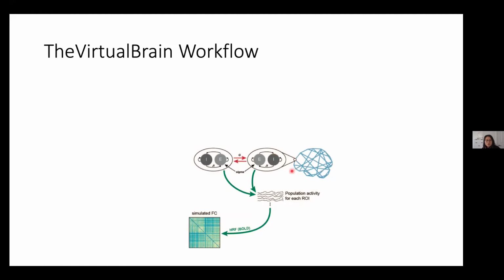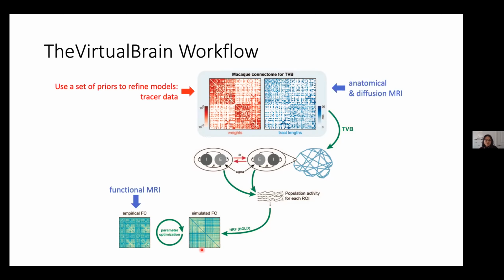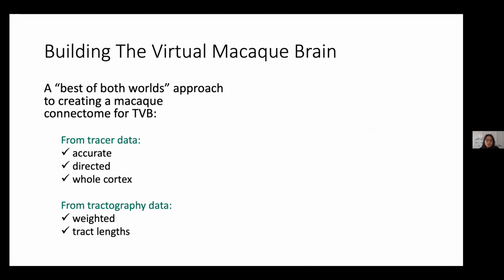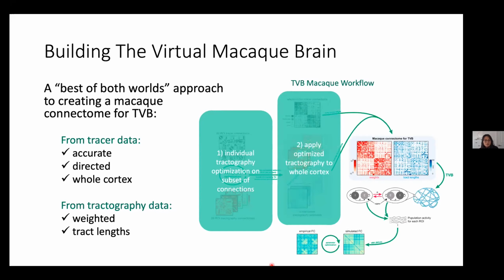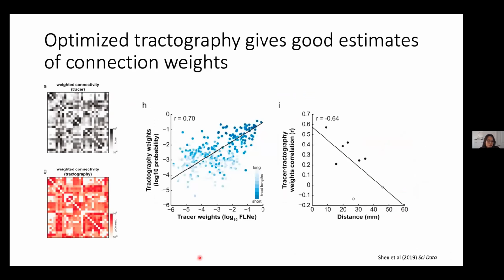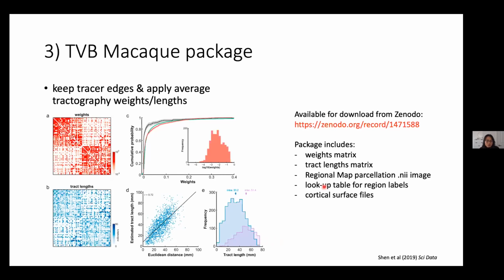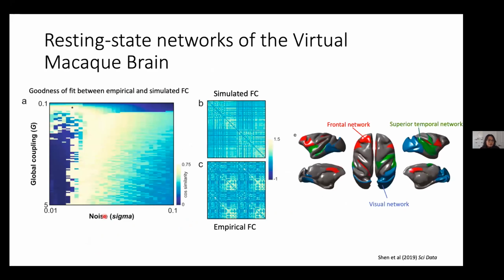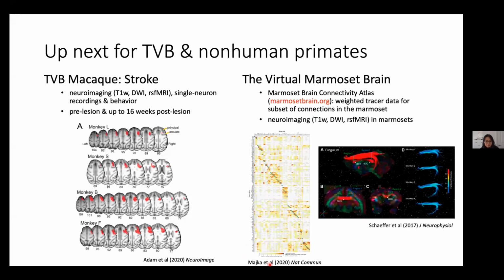Kelly Shen - Large-scale Dynamic Models Using The Virtual Macaque Brain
"Large-scale Dynamic Models Using The Virtual Macaque Brain"
Presentation of Kelly Shen (RRI of Baycrest Centre, University of Toronto).

Workshop of the March 10th 2021 on Multisite recordings and distributed representations in the macaque brain, organized by the EITN as part of the Human Brain Project.